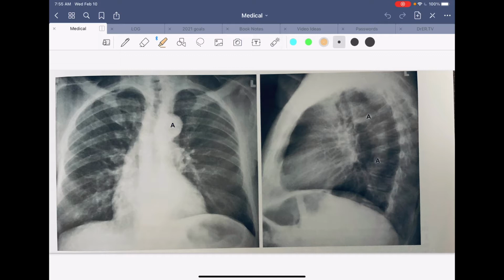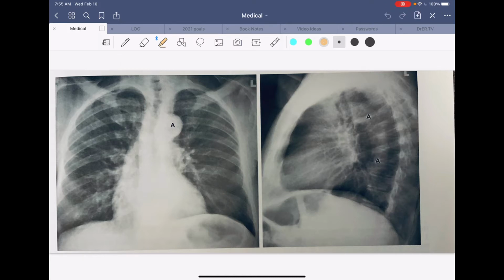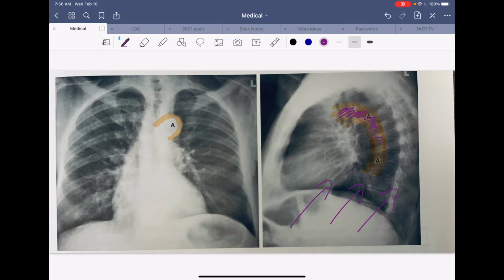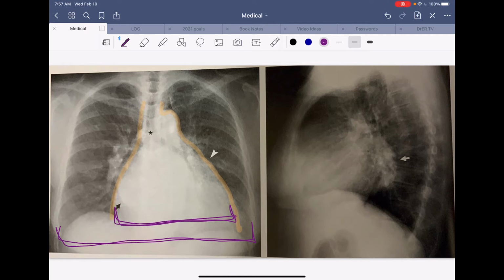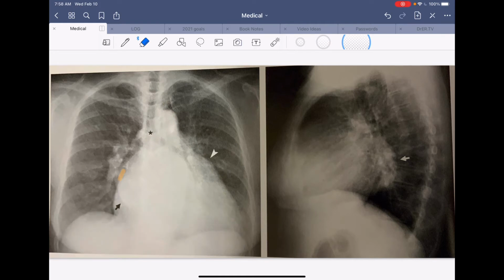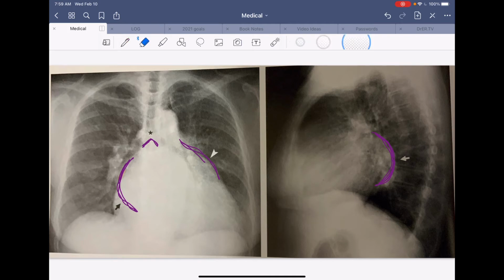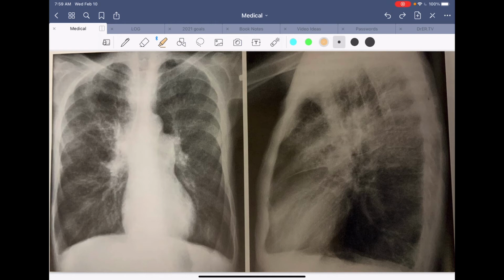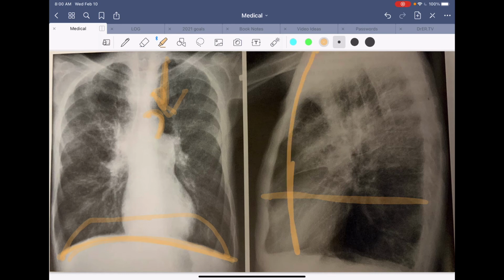How to read a chest radiograph? Part 3 Rad#4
Another video on our radiologic interpretation series. In this one we look at a few NON normal X-rays (1) elderly patient - aorta enlargement (2) enlarged heart size  - cardiomegaly (3) COPD changes